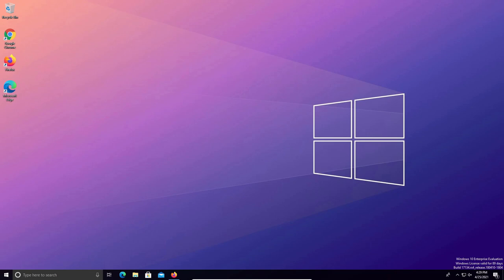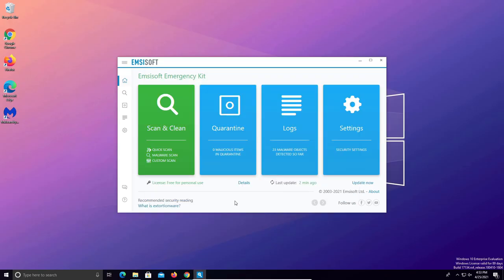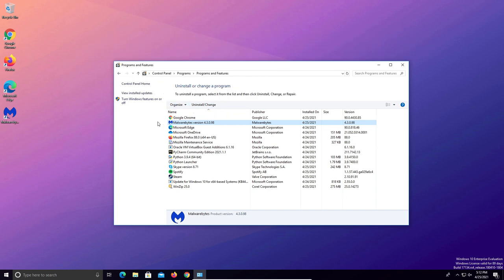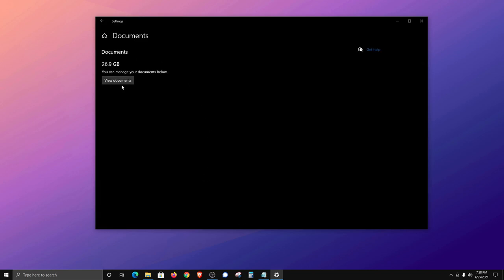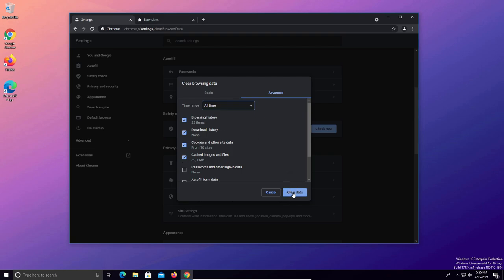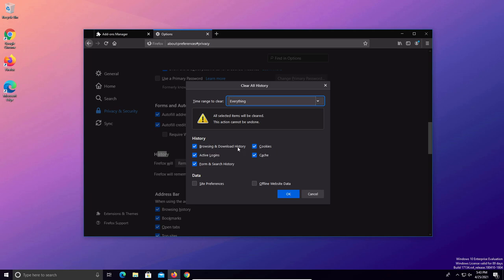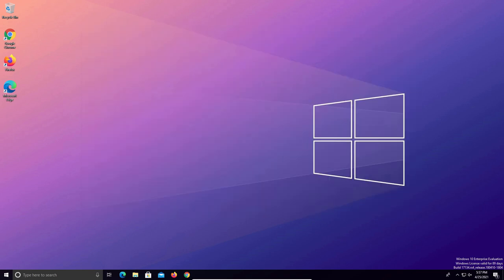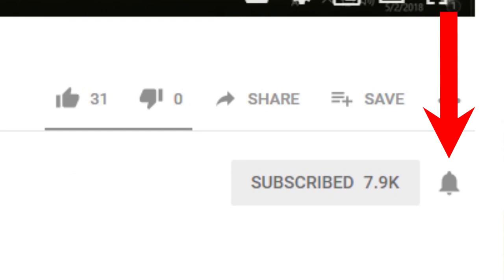How to remove computer virus, malware, spyware, full computer clean and maintenance 2021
For Windows PC. Step by step how to remove PC computer viruses, malware, adware, spyware, full computer clean and maintenance, and how to optimize and speed up a slow computer, and computer security check-up. (Works with Windows 10, 8.1, 8, 7) 2021

Step #2 (Time Stamp 3:19) Startup Audit

Step #4 (Time Stamp 6:45) Storage Clean & Management

Step #5 (Time Stamp 8:10) Web Browser Clean
a) Google Chrome (Time Stamp 8:18)
b) Mozilla Firefox (Time Stamp 11:21)
c) Microsoft Edge (Time Stamp 13:18)

Step #6 (Time Stamp 15:43) Antivirus Scan
Free Antivirus Options (Do NOT use more than one at the same time)

Step #7 (Time Stamp 16:43) Defrag

Step #8 (Time Stamp 17:35) Final Restart

NOTE: If you are still having problems after completing all of the steps, and you are a Windows 10 user, I would recommend resetting Windows.